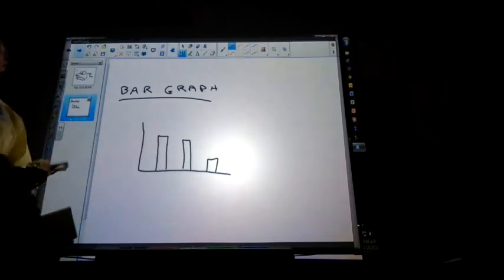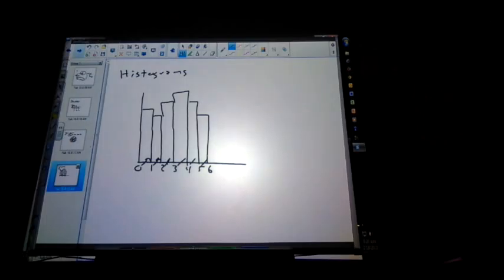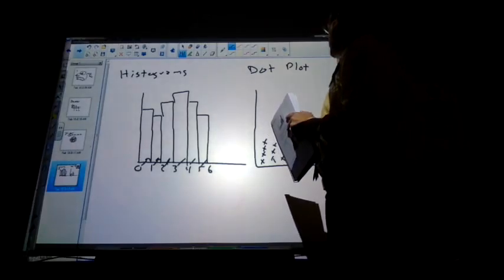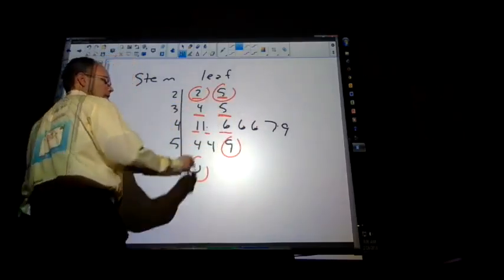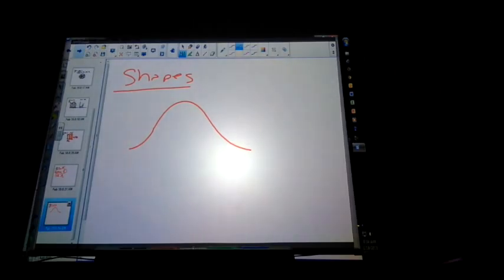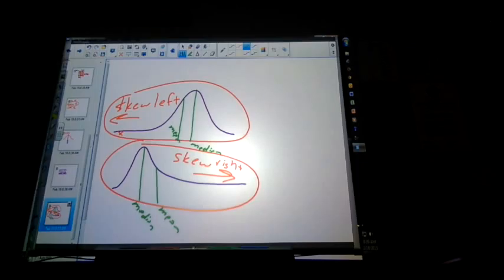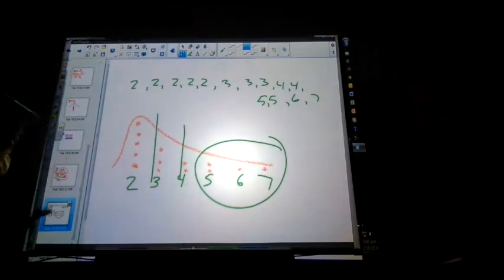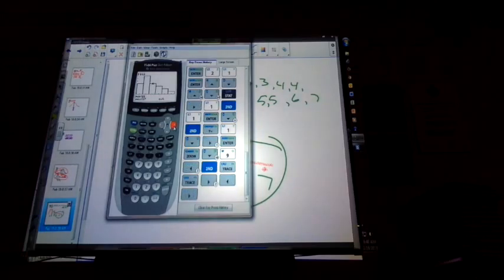Stats 17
Chapter 3.1- 3.2 mean, median, mode, histograms, bar graph, dot-plots